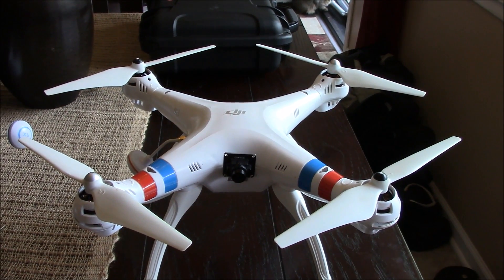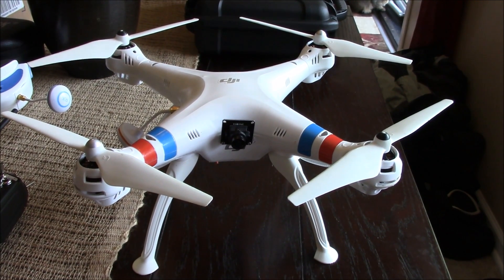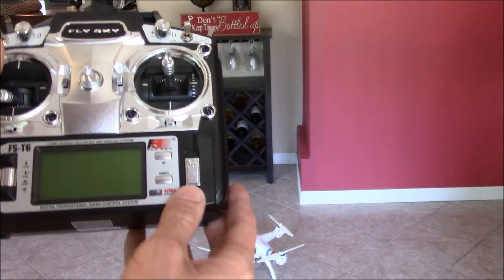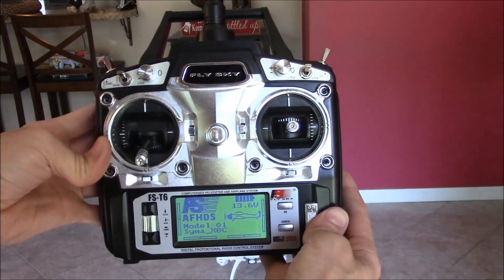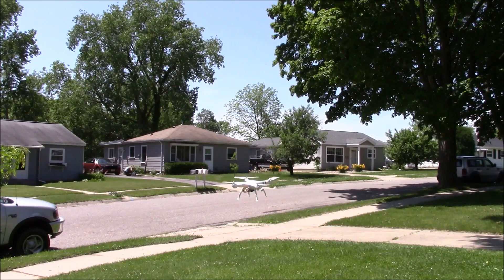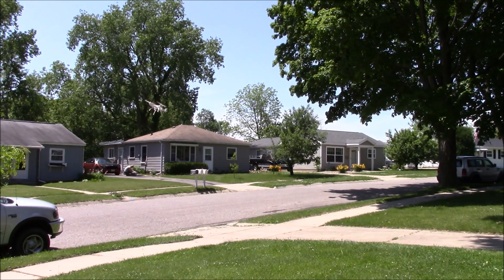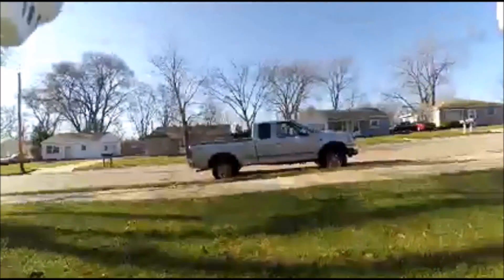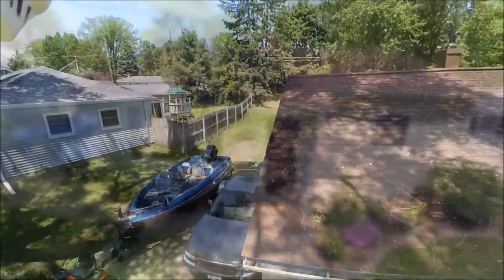Syma X8 with brushless motors and Naze32 flight controller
Follow-up video for my Syma X8C quadcopter converted for use with brushless motors.  After I experimented with keeping the factory RC, I decided since the rest of the build was done quite well, that I'd like to make it fly right, so I could use it and have fun.  This video shows the results of using the correct flight components, as well as a quick overview of what's inside.

Looking for the parts you saw in my video?  Find them here:
Syma X8C
Dominator V3 goggles
Naze 32 flight controller
FlySky radio
Brushless motors
12 Amp ESC's

Here is the link to the previous build video, showing how I converted the chassis and mounted the motors:

I wont explain in this video how to program the Naze32, as this is a lengthy process and many good YouTube videos already exist.

Additional components used in this video to perform the upgrade include:

-Power distribution board (same size board as the Naze32)
-Nylon standoffs and nuts
-(4) 12 amp ESC's
-FlySky 6 channel radio and receiver
-700 TVL FPV camera
-200mw FPV transmitter
-Cloverleaf antenna set
-XT-60 battery connectors

I enjoyed this build because its unique.  I've always liked the look of the Syma X8 series, with my only complaint being they were not powered with brushless motors.  I did not want to buy a cheap cookie-cutter quadcopter kit.  So I decided to have fun, and convert this one.